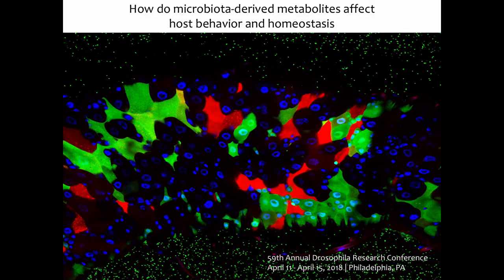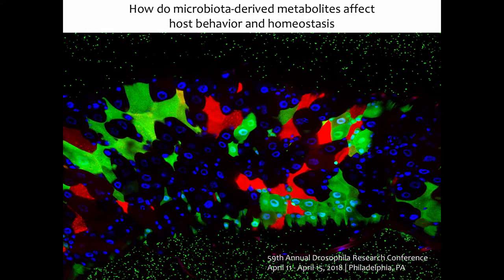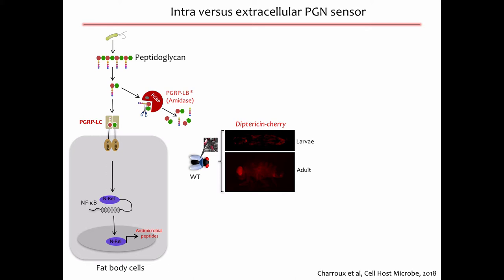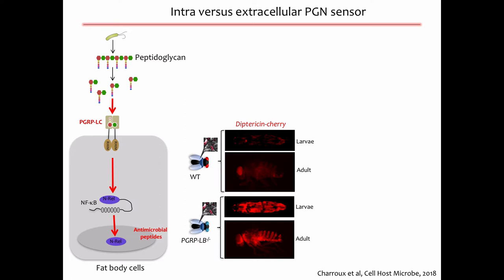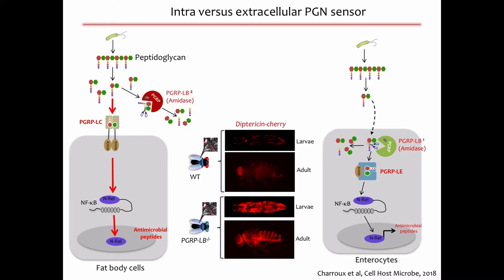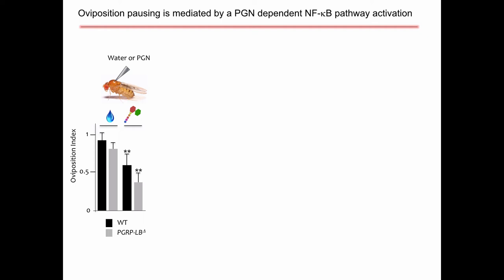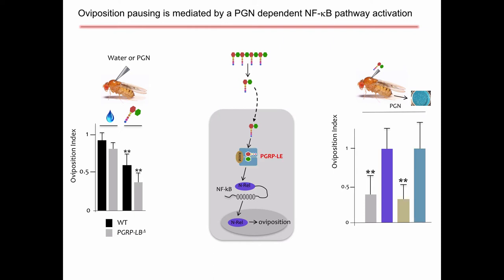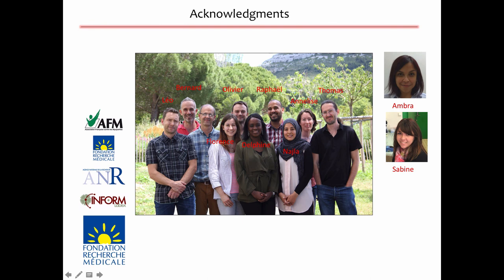Royet: Effects of the gut microbiota on host behavior and homeostasis.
Julien Royet (Aix Marseille University) presents "Effects of the gut microbiota on host behavior and homeostasis" at the 59th Annual Drosophila Research Conference, April 11–15, 2018.

Since eukaryotes live in an environment heavily contaminated by microorganisms, it is not surprising that they have forged, over the times, extremely complex and intimate relationships. It is also expected that eukaryotes have developed mechanisms to perceive the presence of bacteria and to adapt their immune response, their physiological status or even their comportment accordingly. Many reports have shown that bacteria can interact with eukaryote nervous system, either for the benefit of the microbe that alters the host's behavior or to the benefit of the host that adapts its behavior to the infection. However, in most cases, the molecules and mechanisms underlying the dialog between bacteria and their host nervous system were not identified and their mode of action poorly understood. We will present our latest data dissecting the cellular and molecular mechanisms by which one single microbiota-derived compound, called peptidoglycan, influences the behavior, the physiology and the homeostasis of its infected host.